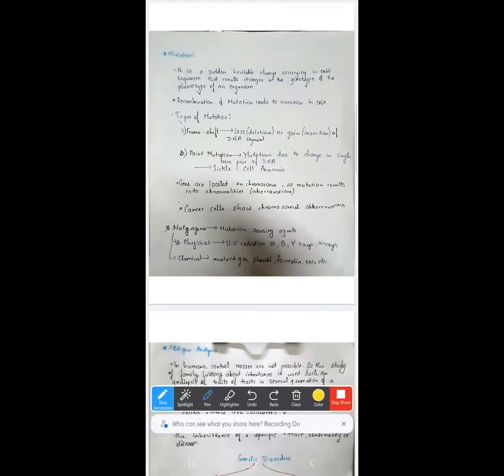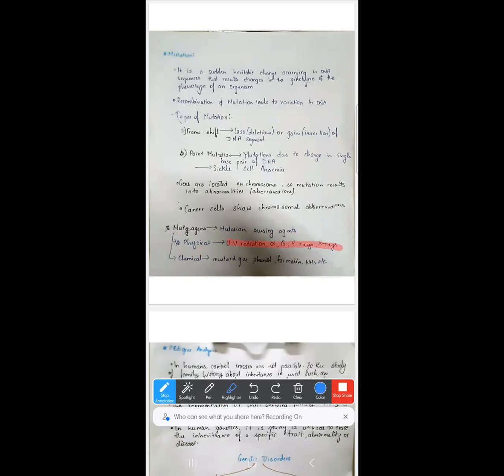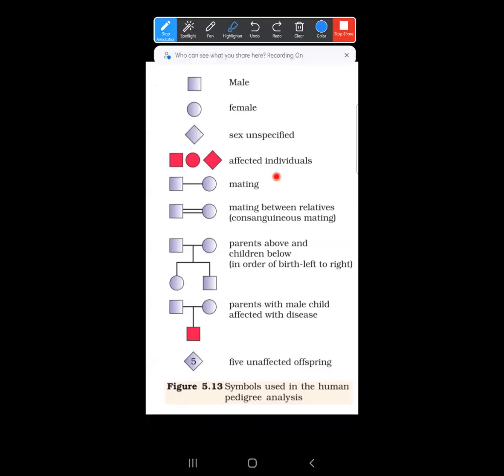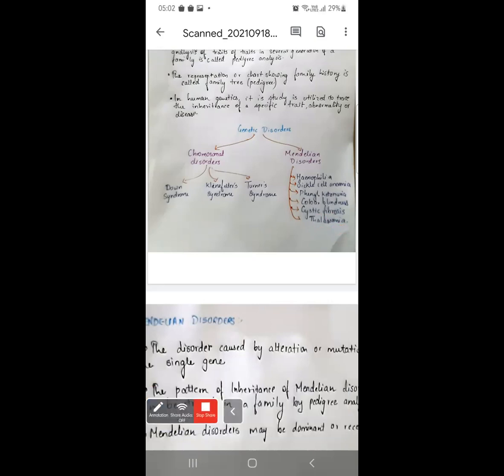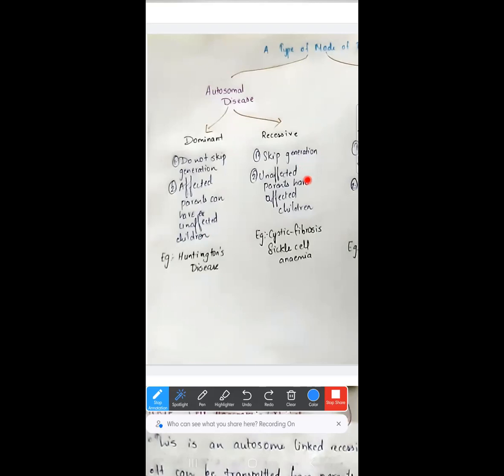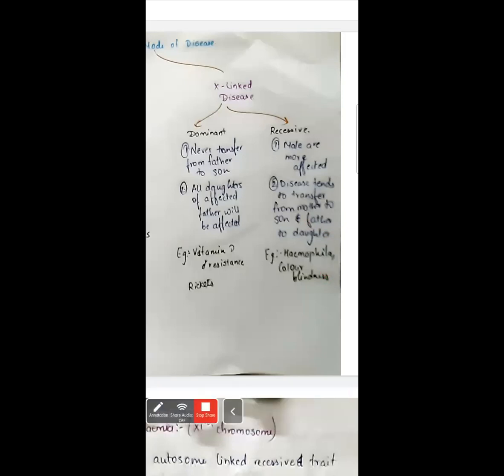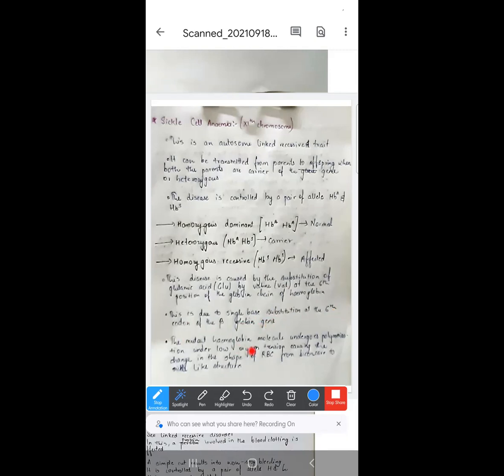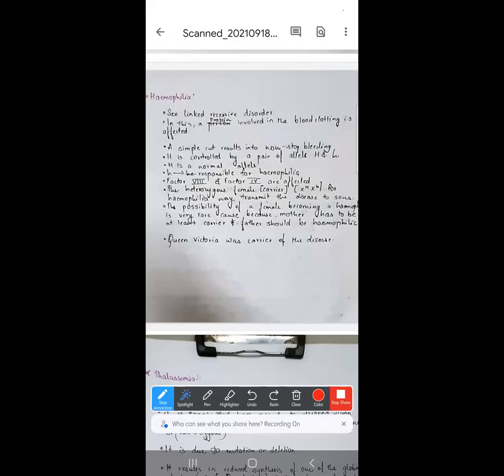SEJAL TONDWALKER | P-4.1 | PRINCIPLES OF INHERITANCE | LECTURES BY STUDENTS | BIOLOGY | GRADE XII